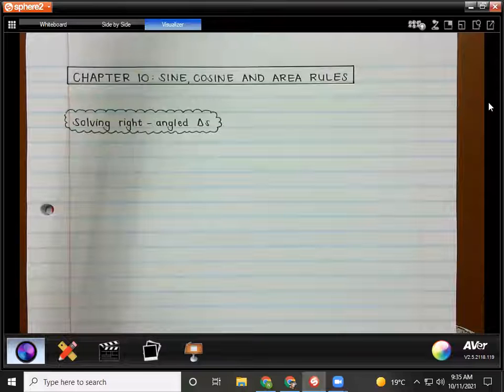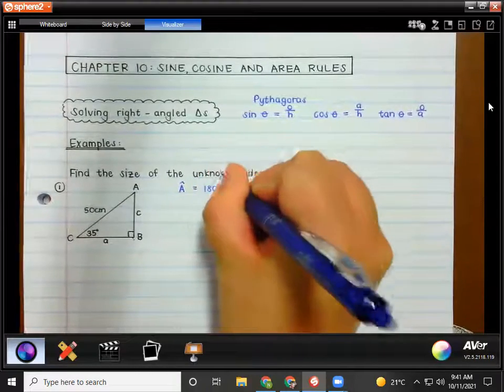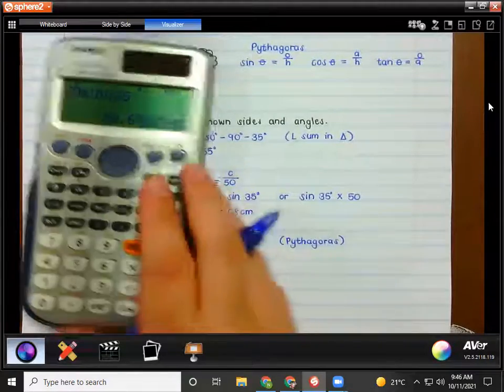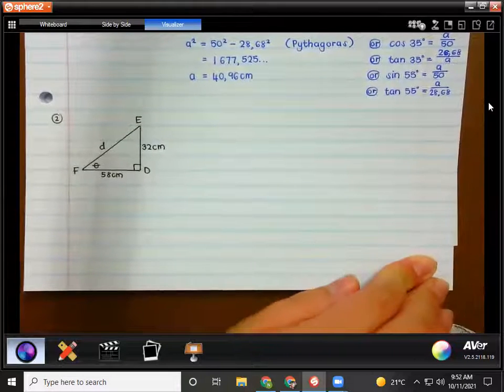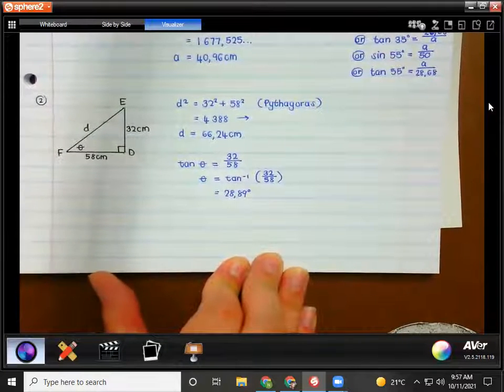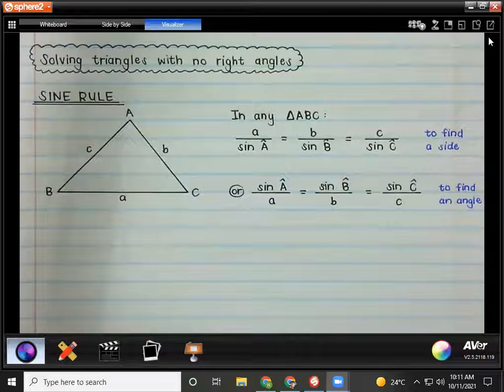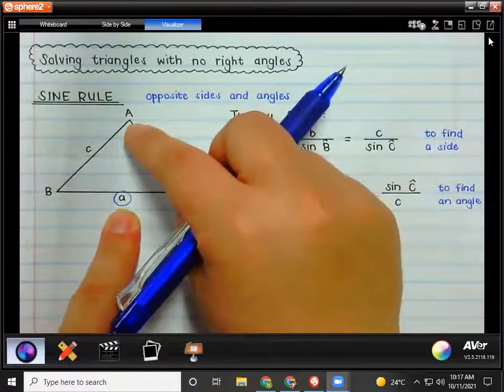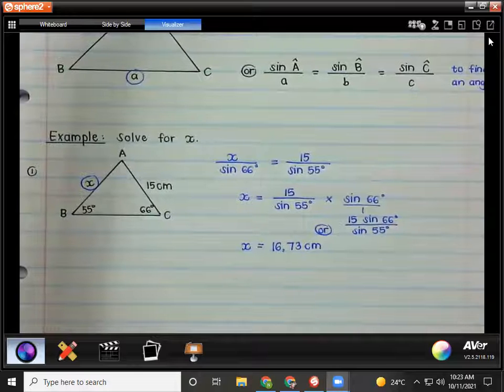Grade 11 Trig (solution of triangles) lesson 1: Sine rule